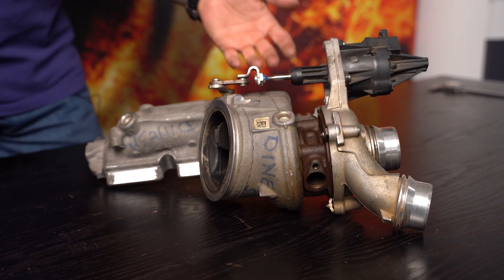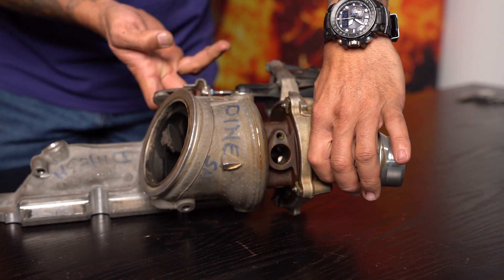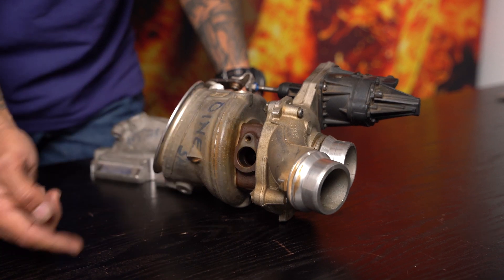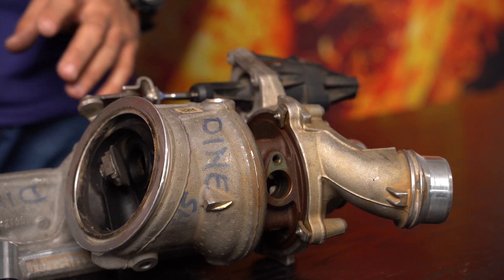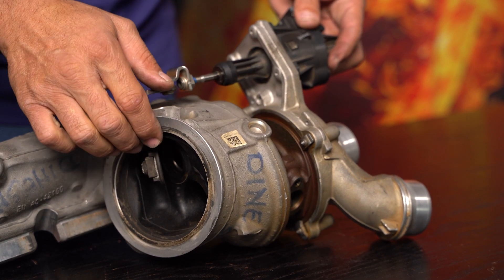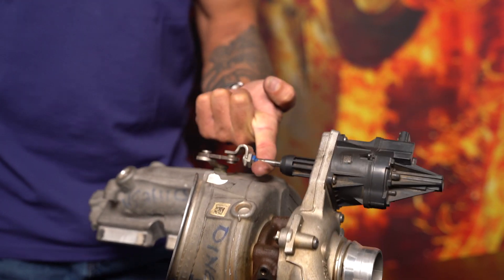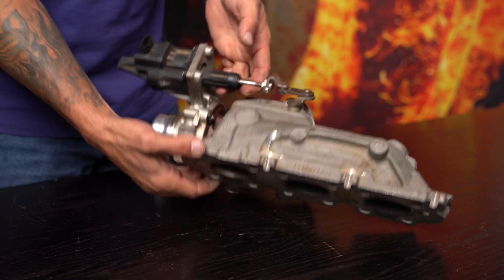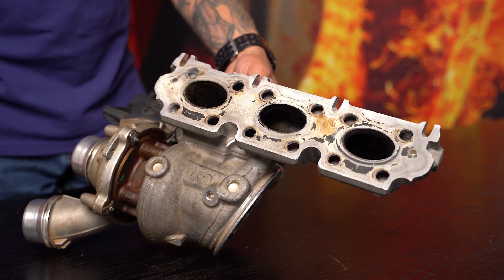Turbocharger innovation - its not the manufacturer you would expect !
This little pump has alot of great features and clever fixing systems. Its made by a company you would never guess. Enjoy.